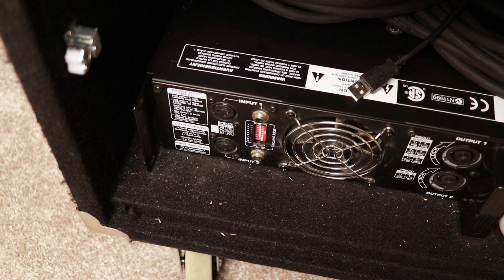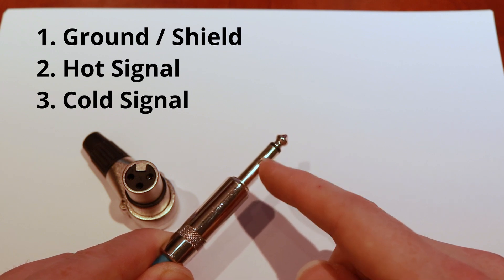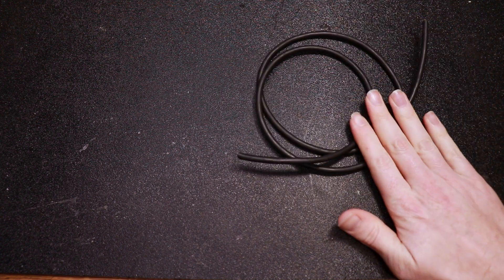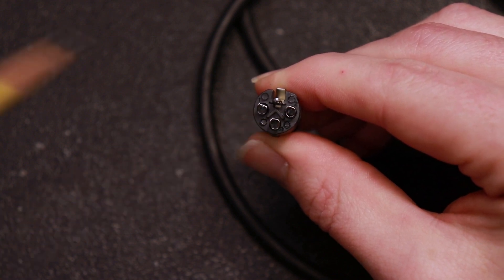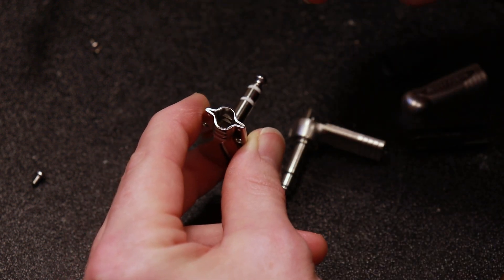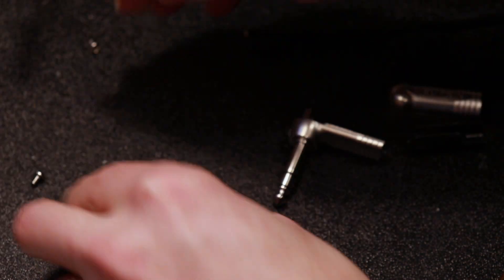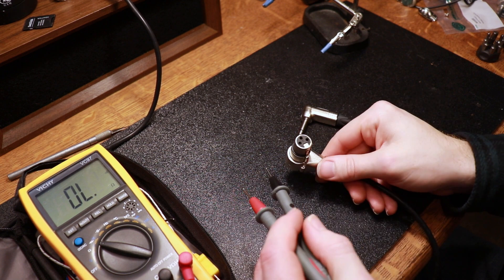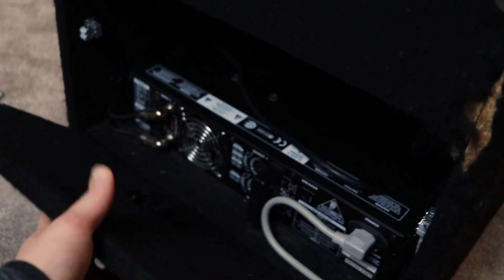How to Make XLR to TRS Audio Cables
Everything you ever wanted to know about making your own XLR cables!